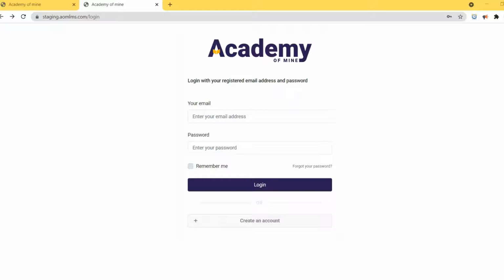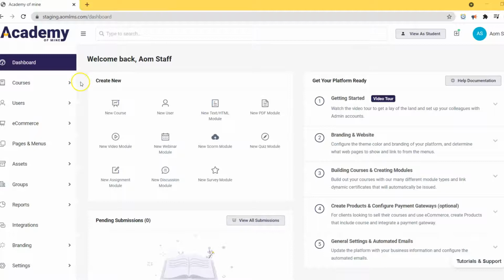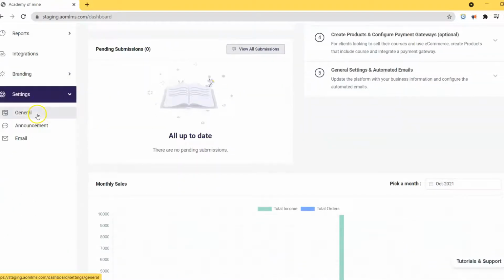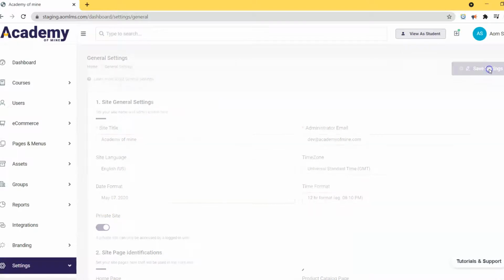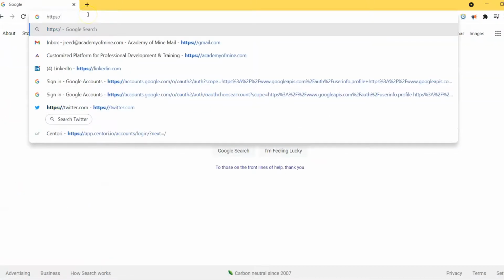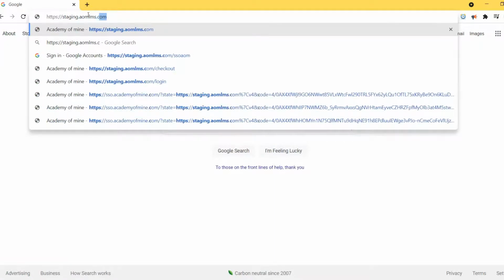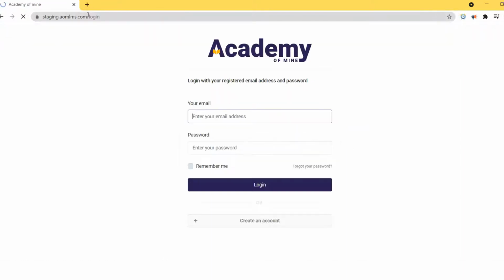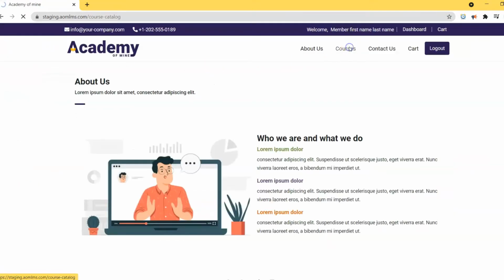How to Make Your LMS Private with Academy Of Mine | Learning Management Systems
Making your LMS private is useful for organizations that don't want the front-facing pages of their platform to be accessible by outside users. This can be done with the click of a button using Academy Of Mine!

Not sure if your business needs an LMS? Here's what they are used for✅